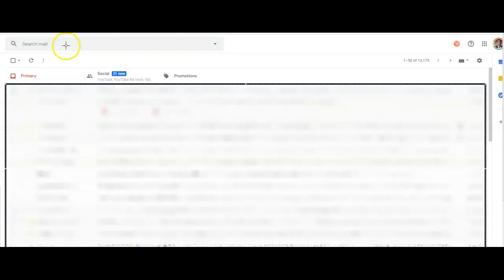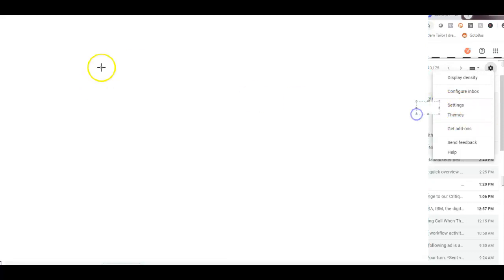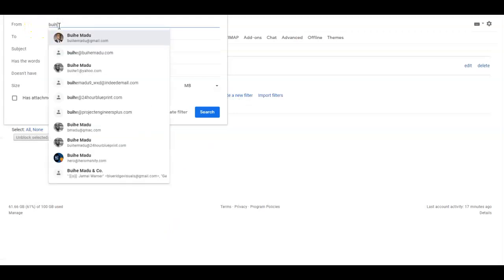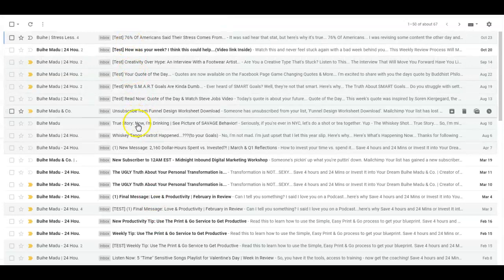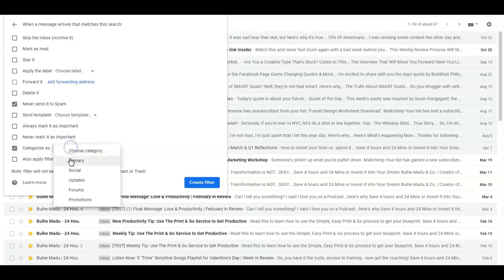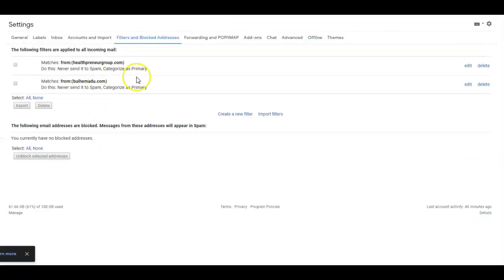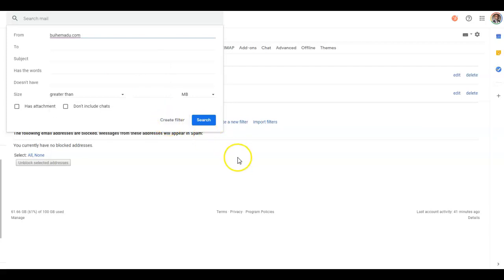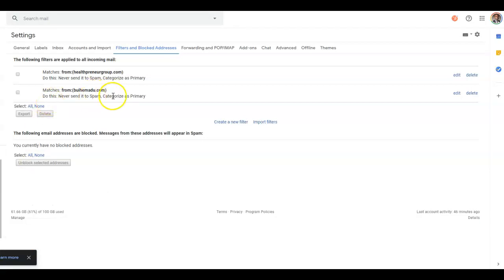How to Make Sure You Don't Miss Important Emails